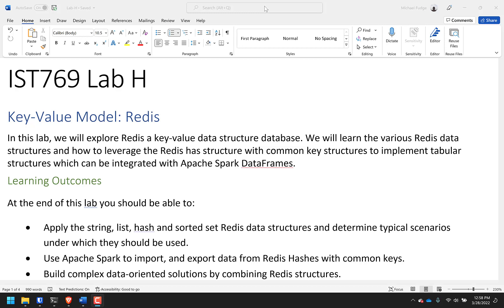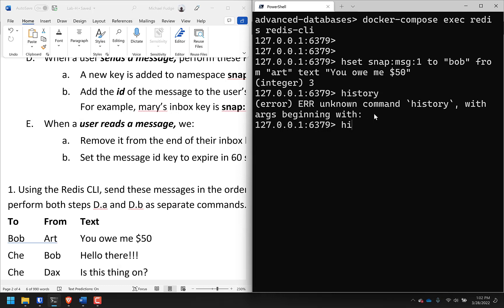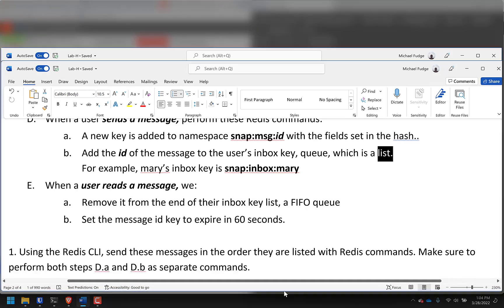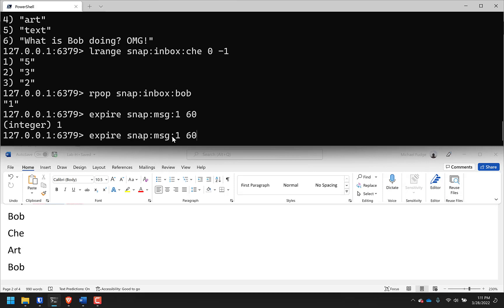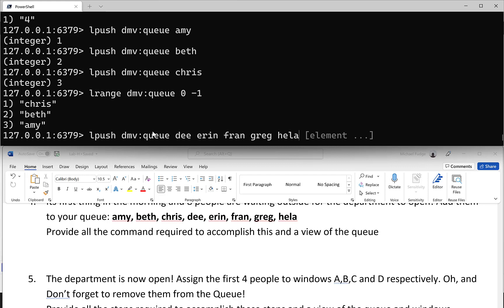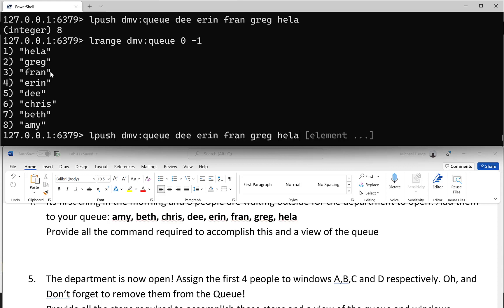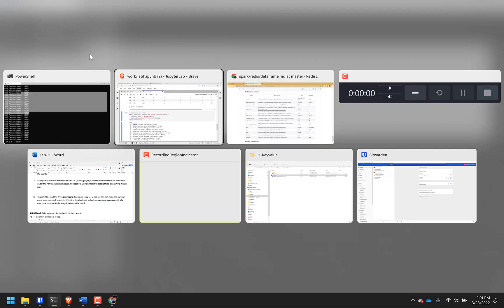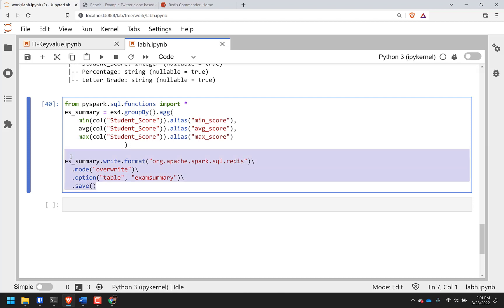IST769 Lab H Problem Set Walkthrough